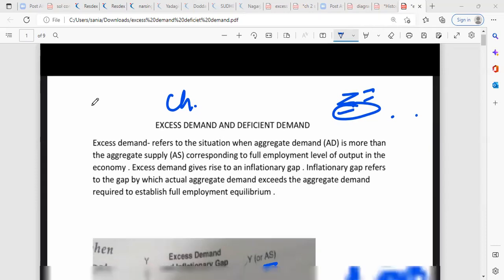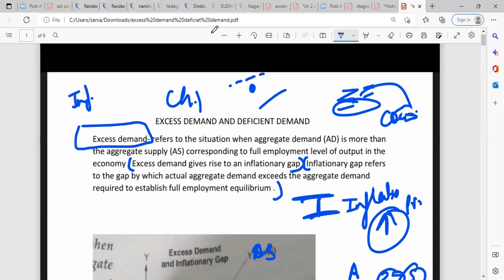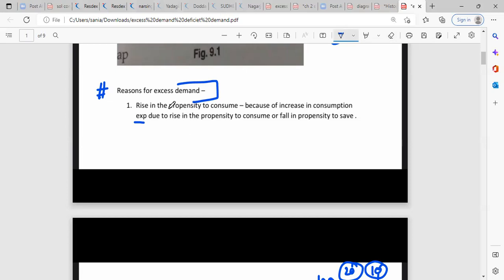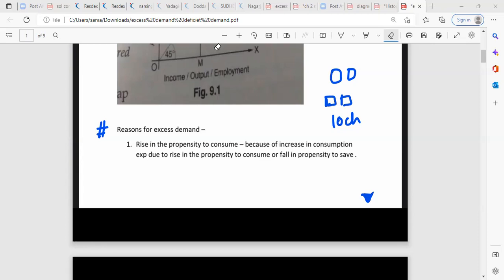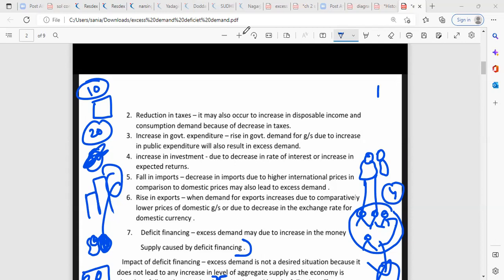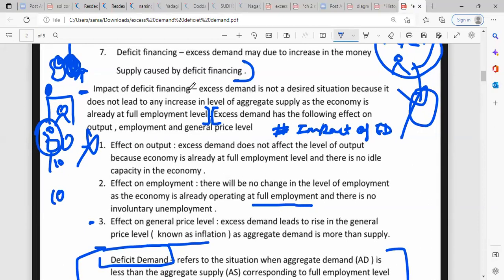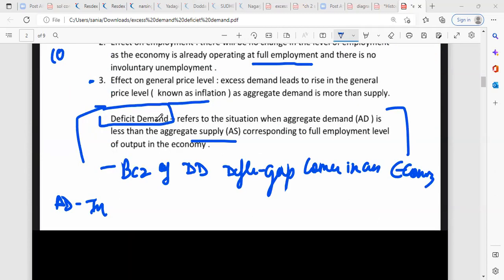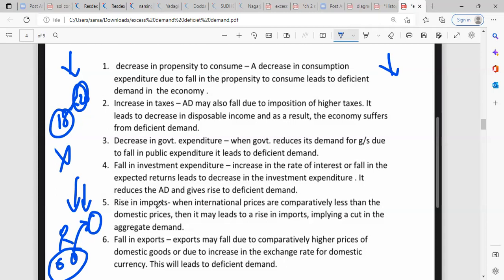Learnivio | Economics Lect 12th MEB 03-11-2022